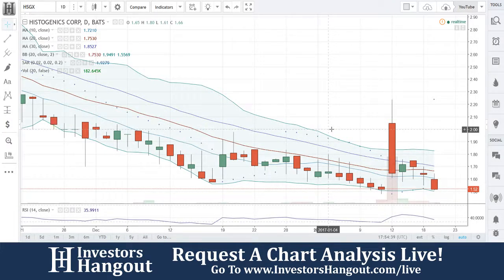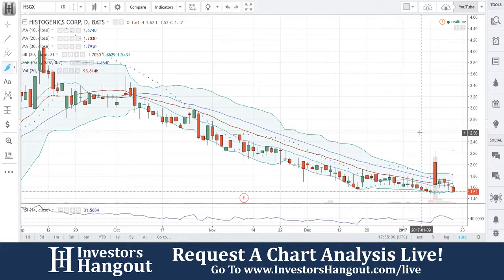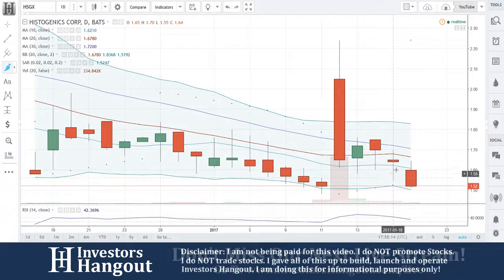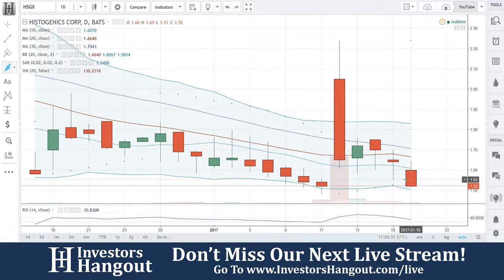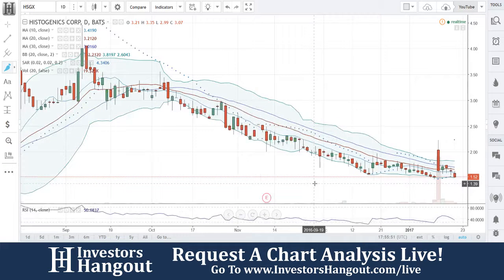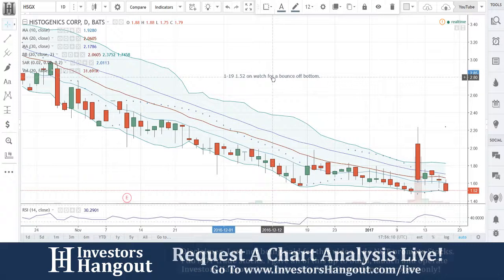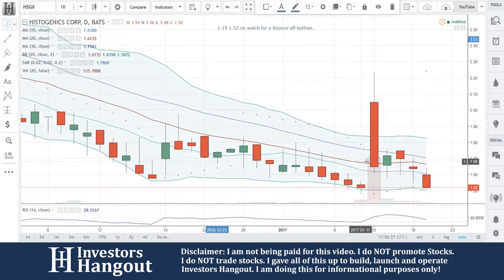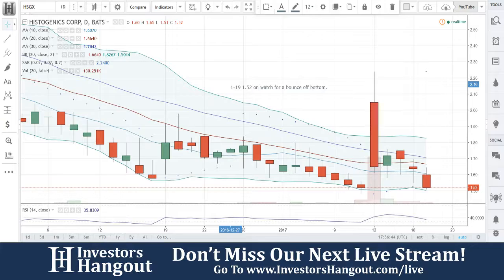HSGX Stock Live Analysis 01-19-2017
HSGX Stock Analysis (Histogenics Corporation) as of 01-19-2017. Brief description of the company and $HSGX stock chart analysis.